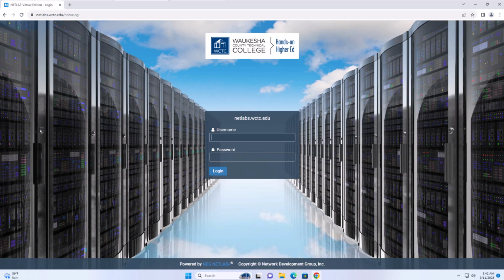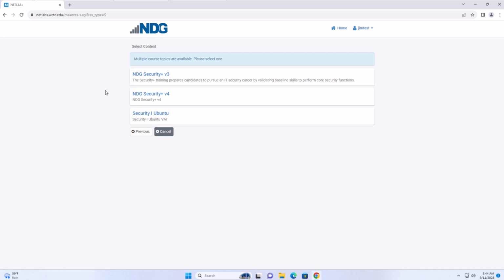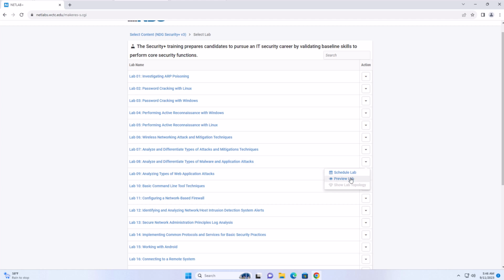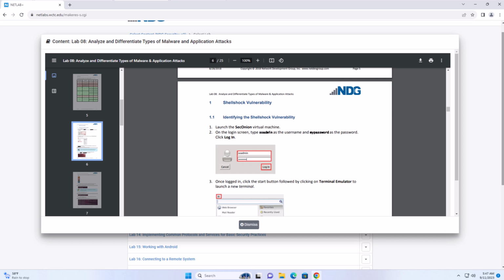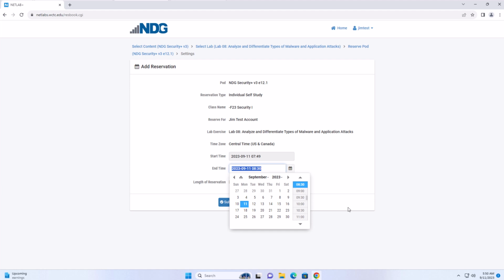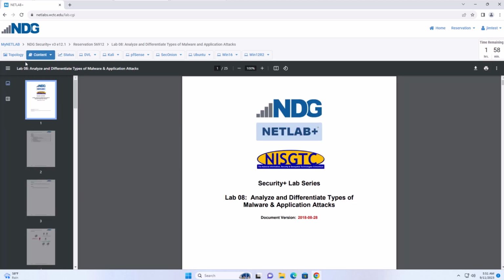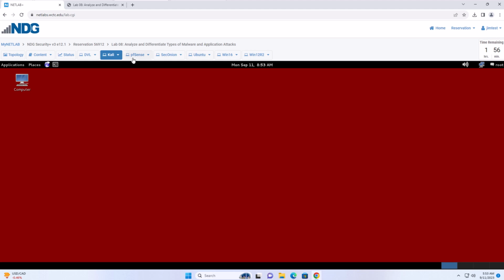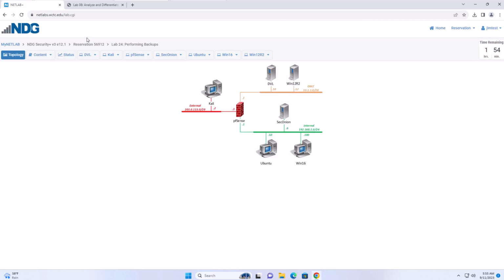WCTC Netlabs Overview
In this video I show you how to log onto and get started with Netlabs at WCTC.